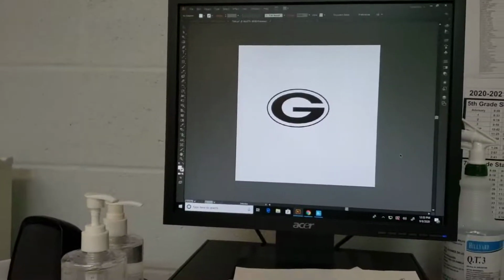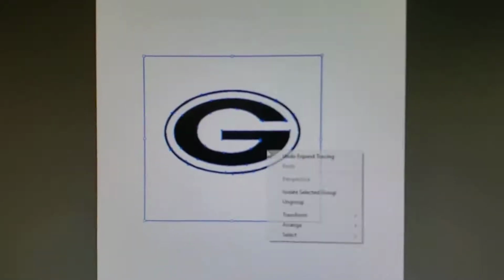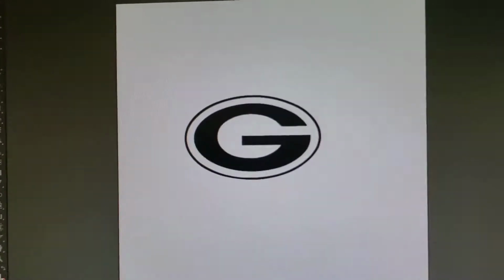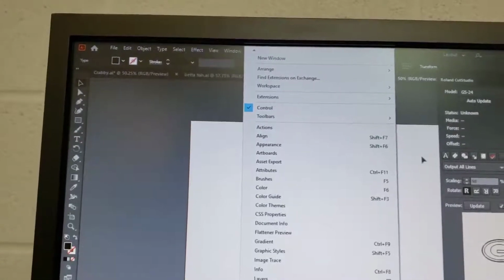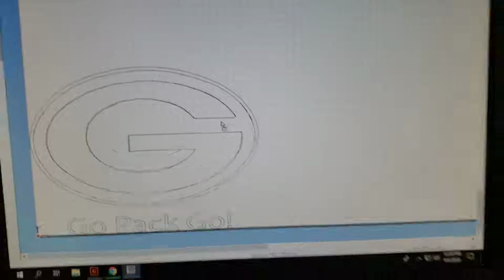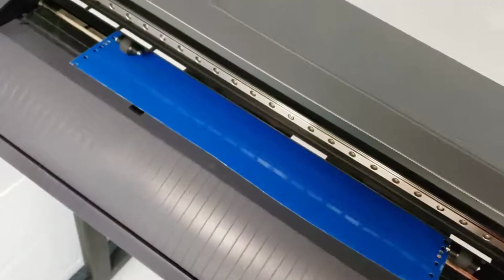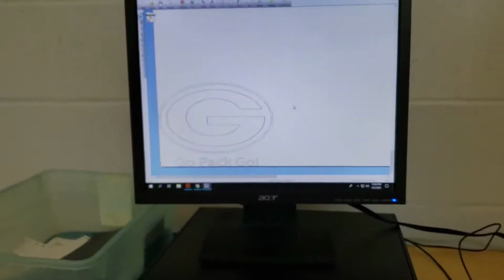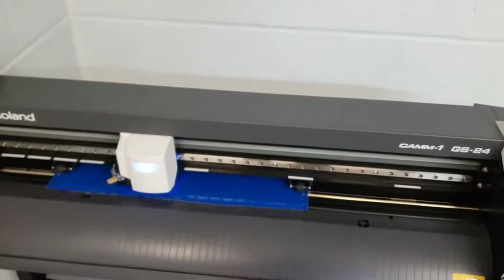How To Use Vinyl Cutter SCC Middle School